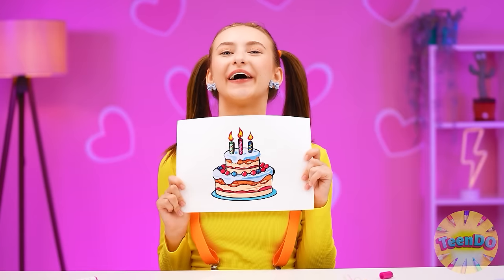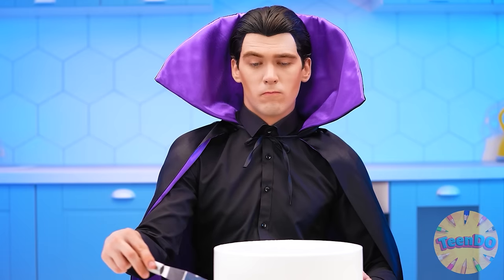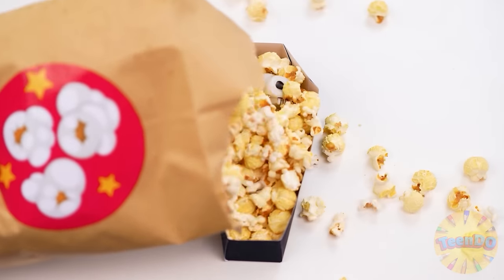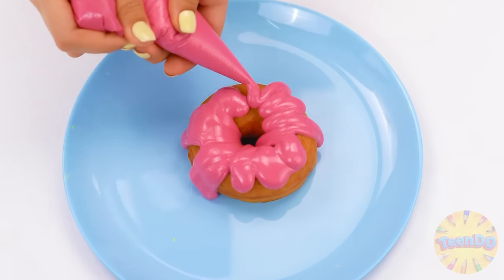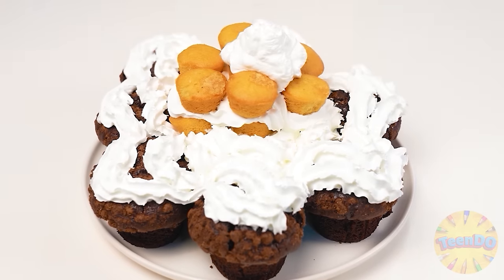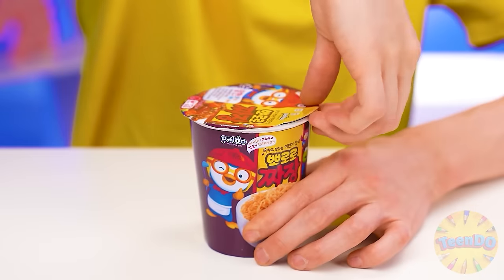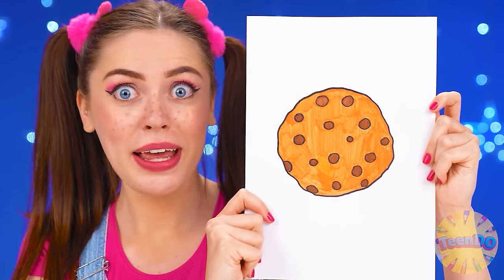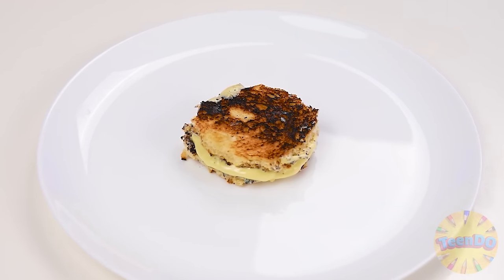Me vs Vampire Cooking Challenge by TeenDO Challenge